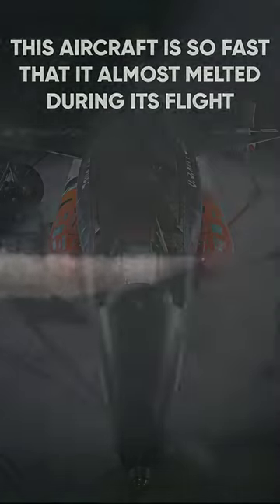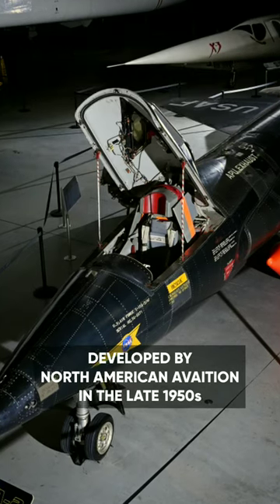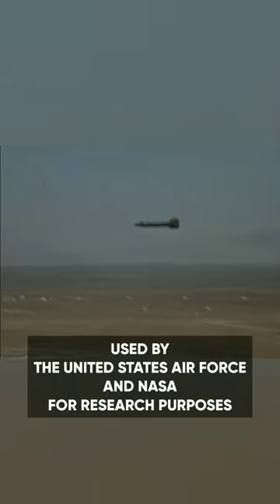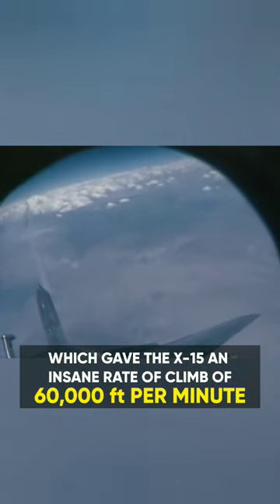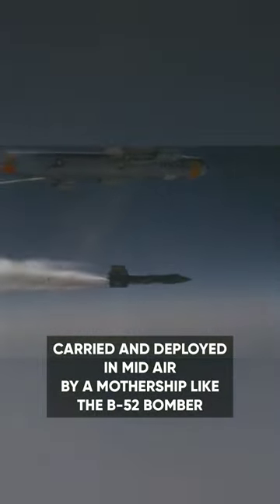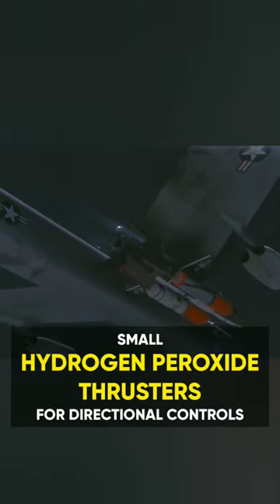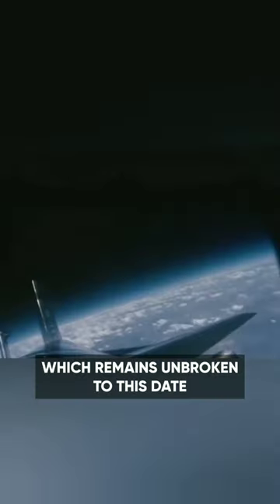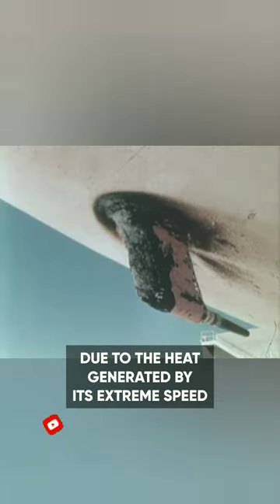World's First Hypersonic Aircraft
◇ North American X-15A2 is the fastest manned aircraft ever built.
X-15 is also the world's first hypersonic aircraft.
Learn cool facts about X-15 in 60 seconds.

◇ Image/Video Credit -
▪︎National Museum of the US Air Force
▪︎NASA